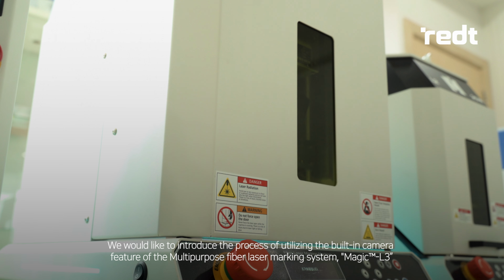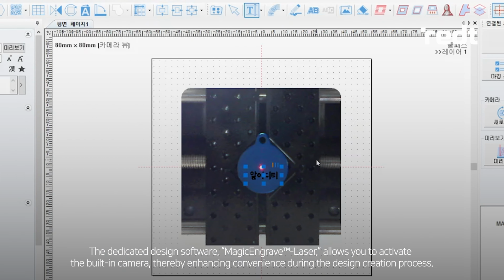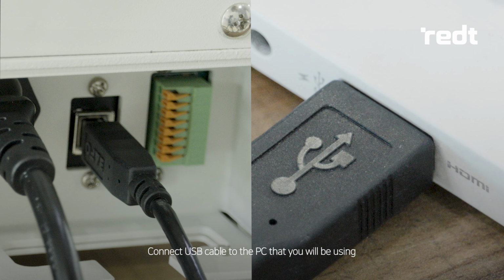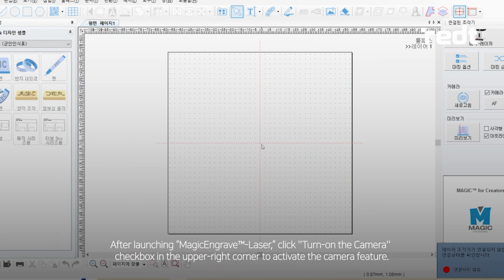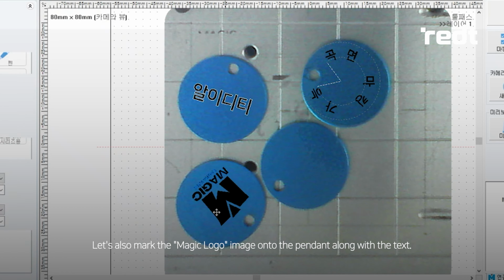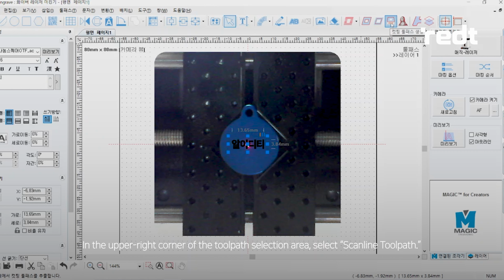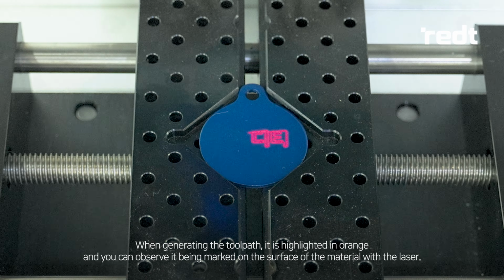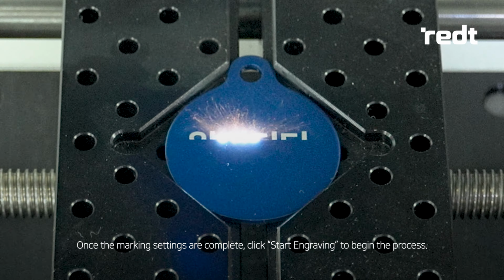[MAGIC-L3] How to use built-in Camera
Fiber Laser Marking Machine MAGIC™-L3

▶Various Marking Options
▶Easy Positioning via Built-in Camera
▶Auto Focus
▶Detachable Rotary Device and Wireless Docking Station
▶Auto-Tilting for Easy Rotary Marking
▶Elegant Design
▶Various Automatic Features
▶Low Noise Adaptive Cooling System
▶Various Safety Features
▶Easy-to-Use Software – MagicEngrave™